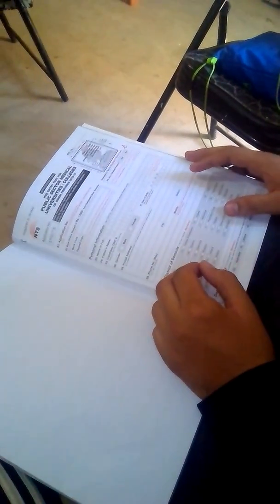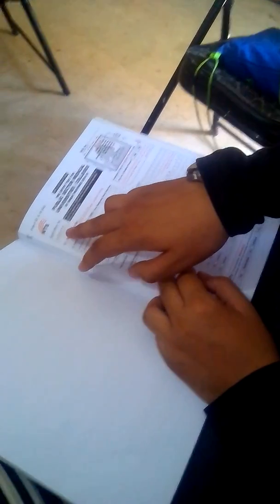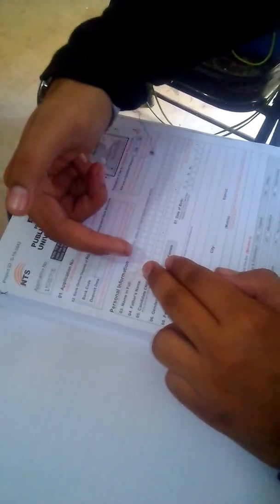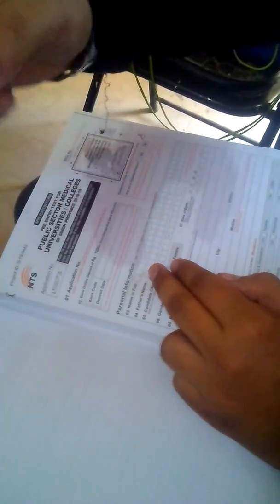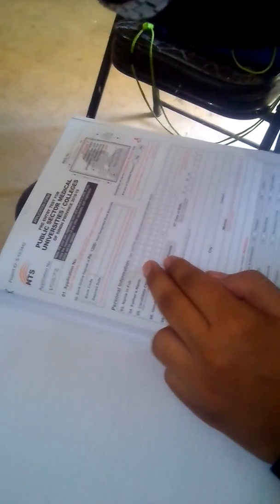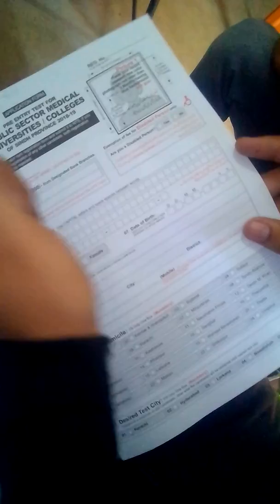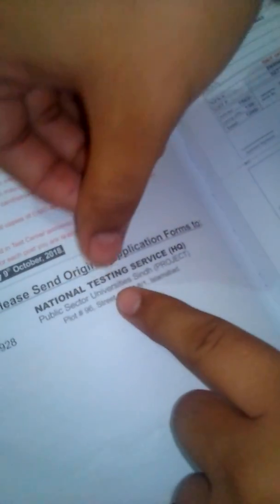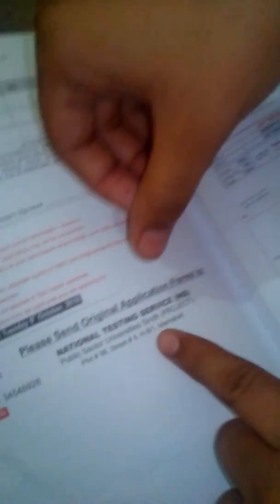How to fill NTS medical Universities form